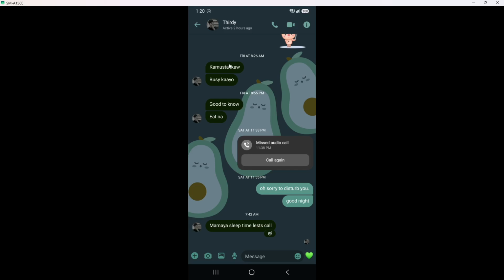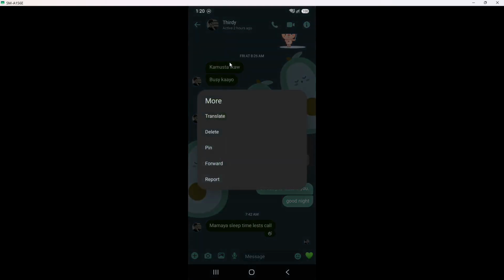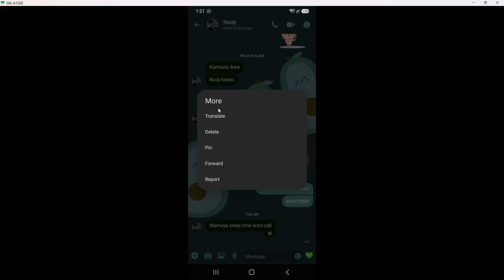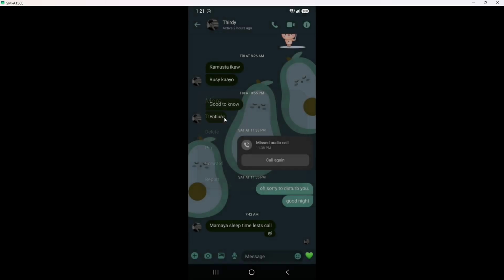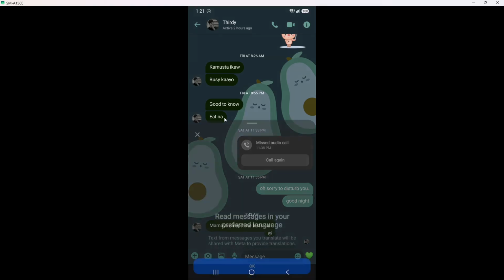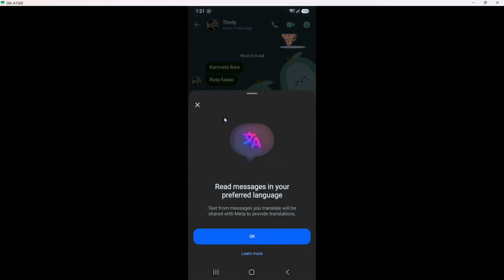How to Use Translator in Facebook Messenger [2026 Full Guide]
How to Use Translator in Facebook Messenger

Learn how to use the Translator feature in Facebook Messenger to turn messages in other languages into clear text on your Android, iPhone, or iPad. Follow these simple steps to translate messages right within your chats.

In this tutorial, you'll discover how to use the Translator in Facebook Messenger on your mobile device. We'll guide you through opening the Messenger app, selecting a chat, and finding the message you want to translate. You'll learn how to press and hold the message to access the translation menu and select your preferred language. Remember, this feature is only available on phones and tablets, not computers, and it translates individual message bubbles, not entire chats.

⏱️ Chapters
0:00 Intro
0:11 Open Messenger app
0:38 Tap the conversation
0:59 Locate the message
1:19 Press and hold the message
1:43 Tap Translate from menu
2:14 Select your preferred language
2:37 Read the translated message
2:57 Recap

facebook messenger, how to use translator in facebook messenger, translate message in messenger, facebook translate, messenger translation, fb messenger, facebookmessenger